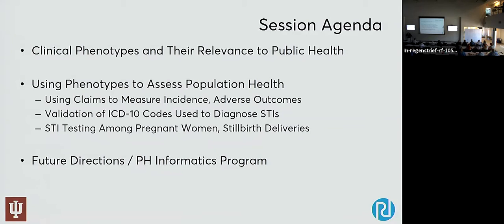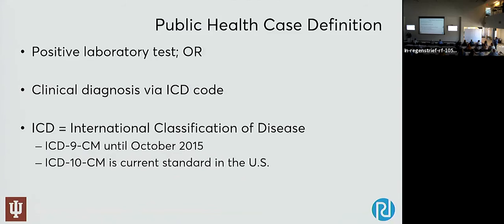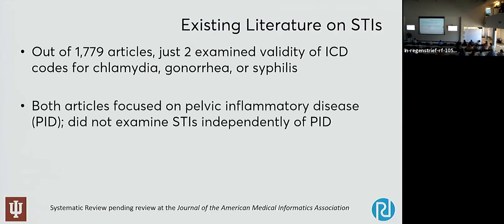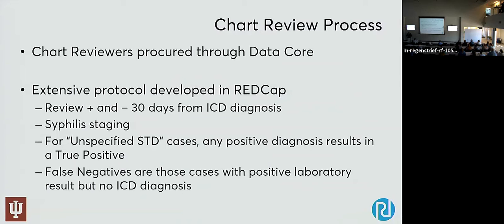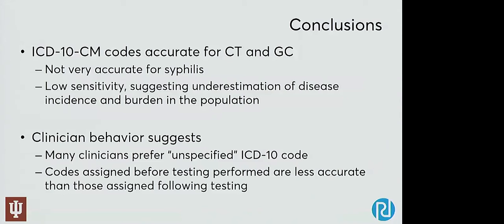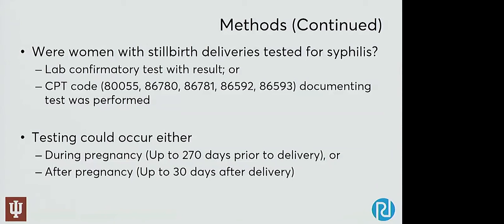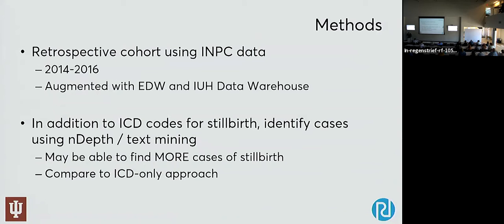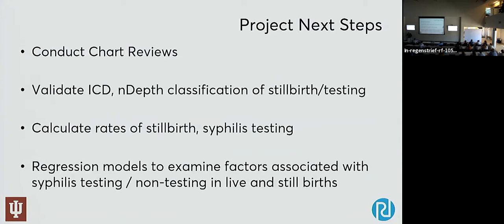Regenstrief WIP: Brian Dixon (3/27/19)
HIE-based Phenotyping to Enhance Public Health Research and Surveillance

Presented 3/27/19 at the Regenstrief Institute